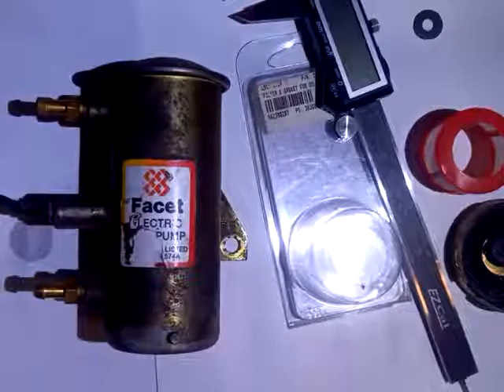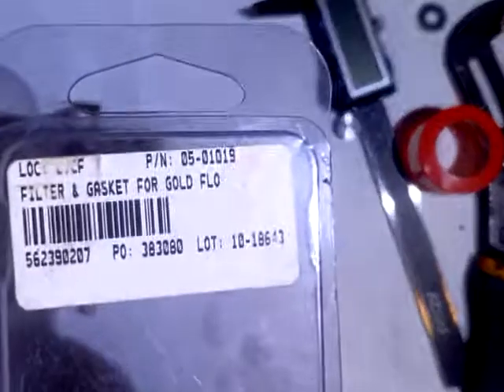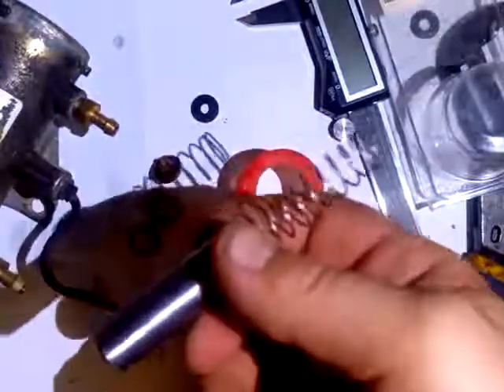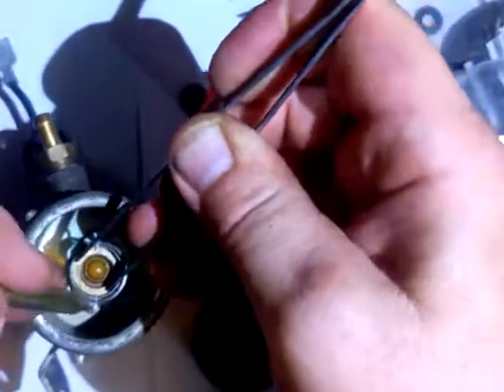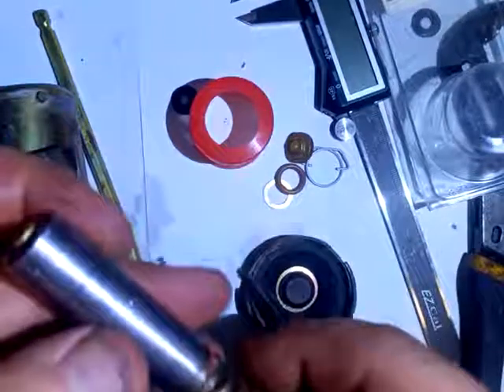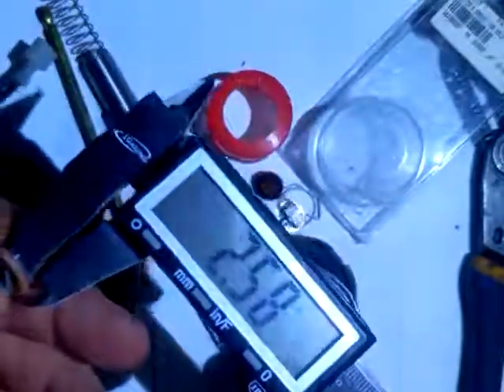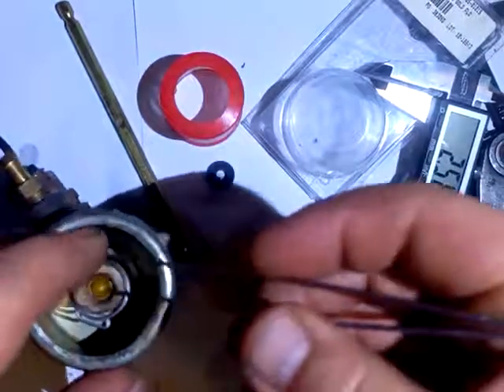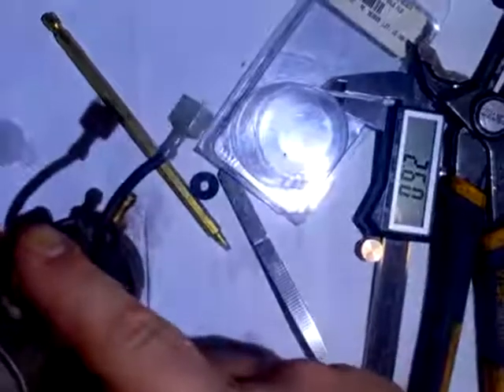Rebuilding a Facet 40133 fuel pump.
Typically used on 4kw generators, these are a reliable pump and can be easily rebuilt.
TLDR (and this is an update, don't remember if I touched on this in the video): There's a filter not included by default with the 40133(e), but it works fine with the model of pump. There's a large gasket supplied for the base in the kit, and it's an exact replacement for the original.
There is _not_ a gasket supplied for the top of the shuttle. But it turns out, the pump runs fine without it.